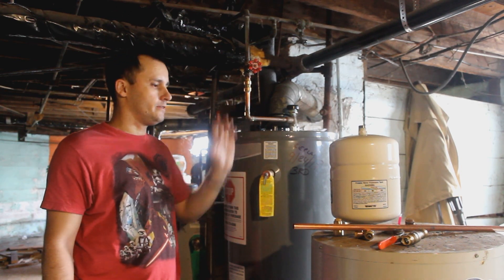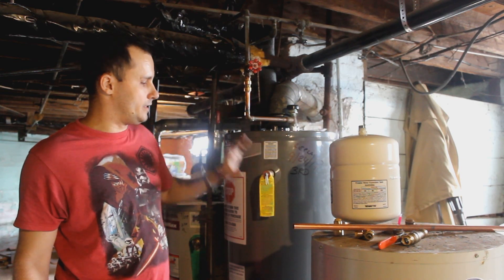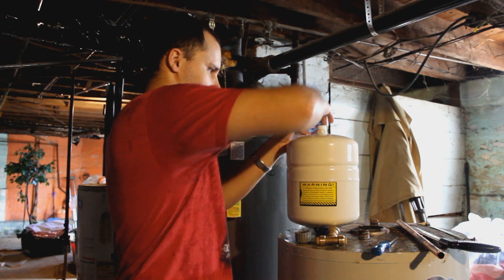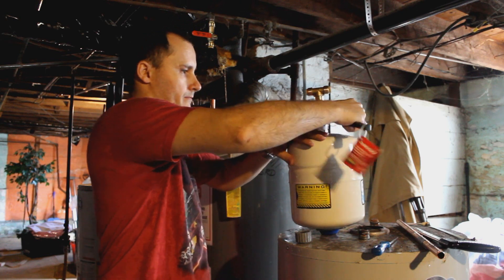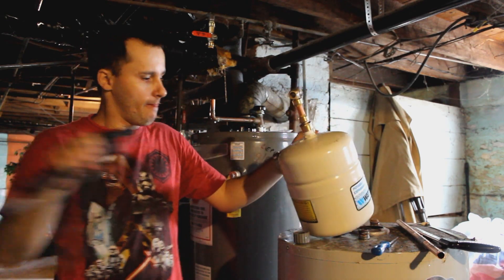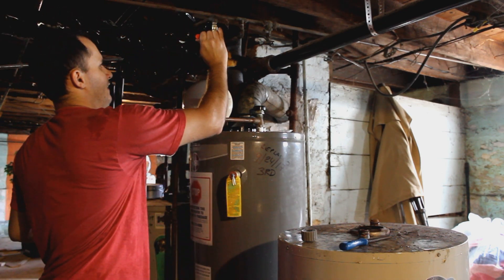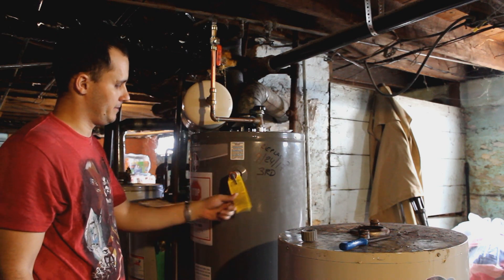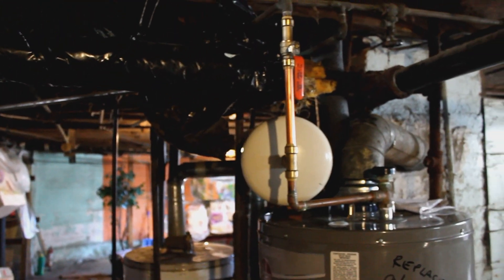DIY - how to install an expansion tank on a hot water heater and fix a leaking relief valve.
How I installed a expansion tank on my water heather and stopped a leak on my relief valve instantly .
Thermal expansion tanks promote pressure relief for your water heater.  As water heats, it expands, and without a way for the pressure to be alleviated, your water heater has to absorb the expansion and contraction of the water.  That leads to water heater integrity failure or the relief pressure valve leak.